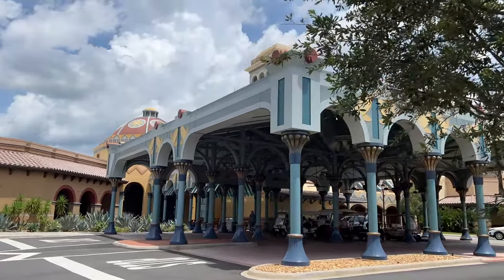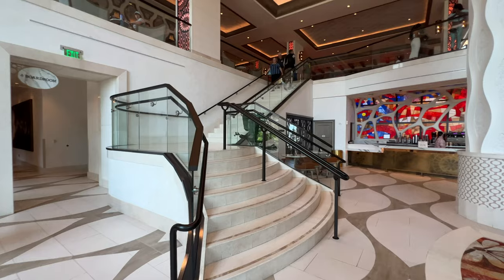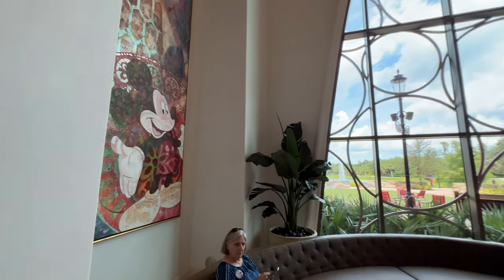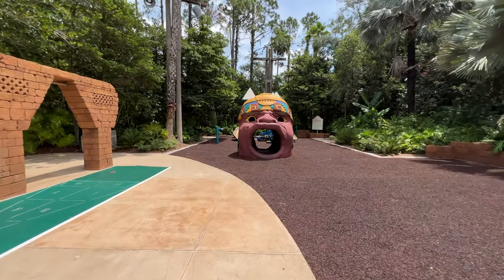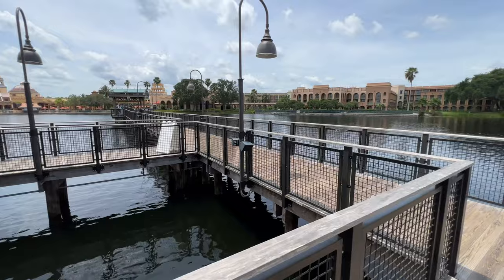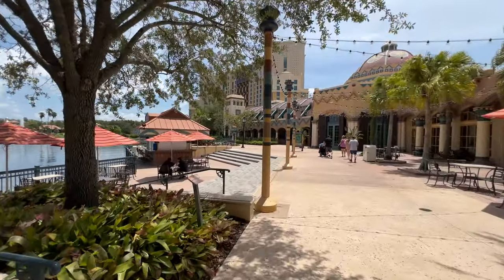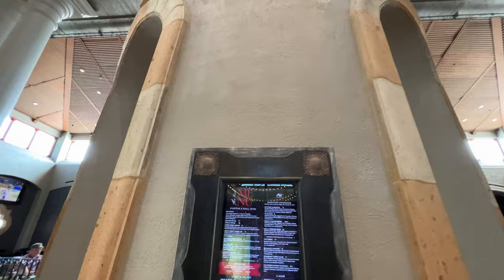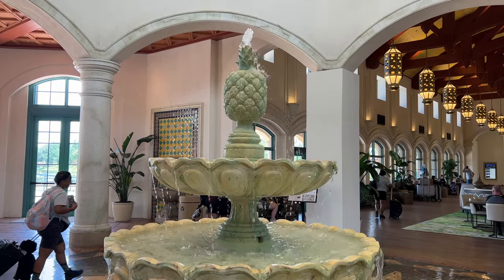Coronado Springs & Full Tour | Walt Disney World | 4K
Disneys Coronado Springs resort is one of the largest on property, catering to families and conventioneers alike.

Thanks to:
claire stein
Greg B
Jackie Greeley
Shelley Brown
Kristi Brown
Amy Wong
Kate Scarabelli
Muffy
Albert
Christina Wolf
JulieB
Amber Higdon
Ryan orest
Robert Peter
Jeremy Rodriguez
Thomas Brady
Simcha BenYsrael
Kelly Wertz
Bob Toth
Rebekah Bell
Russell Boyce
Susan Green
Donna Spensieri
Alex Nuzzolo
Anita Hilton Cohen
Brenda Whitehouse
Jake Ludwick
The Cruickshank Family
M W
Caity Giles
Tawnya Mahaffey
Miri May-zar
Andrew Carr
Steve Corbett
Ben Naylor
Jennifer Kopf
Lisa & Bernie WINANS